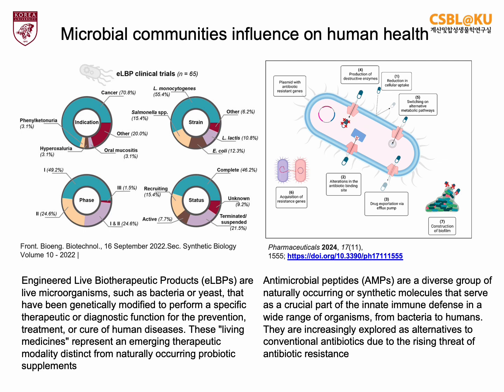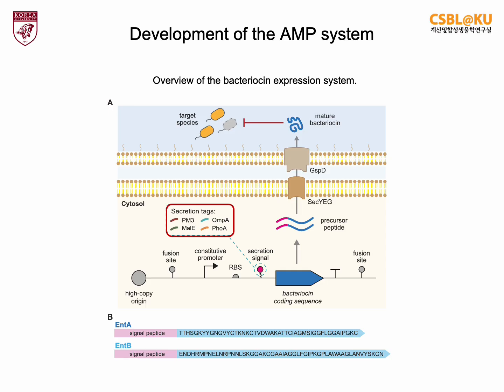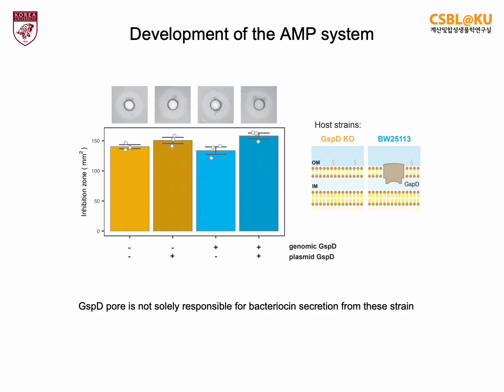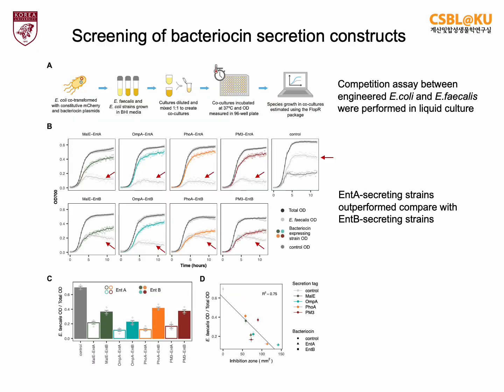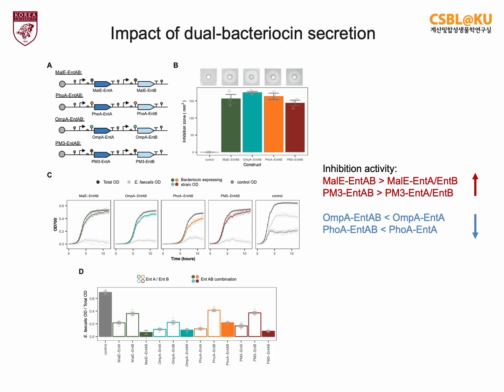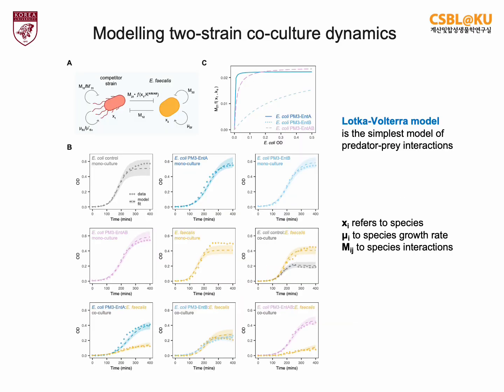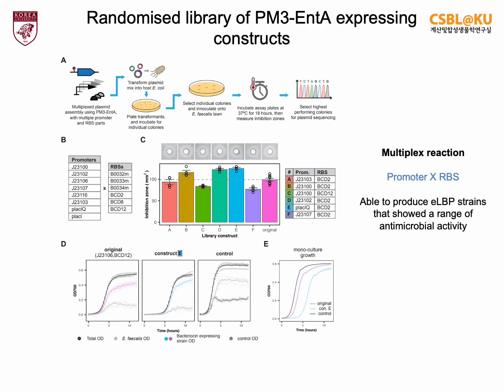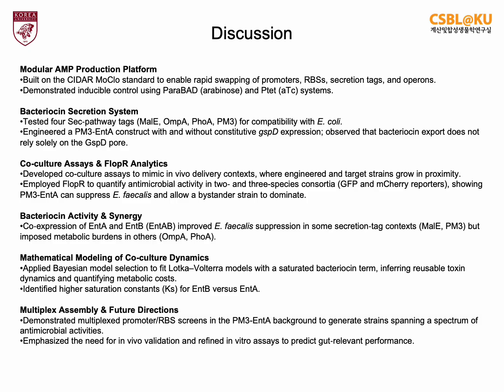[Journal Club] A bacteriocin expression platform for targeting pathogenic bacterial species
A bacteriocin expression platform for targeting pathogenic bacterial species Presenter: Xiaoyue Xu